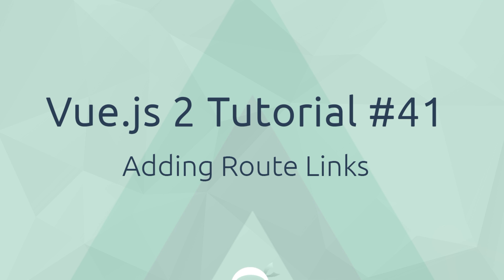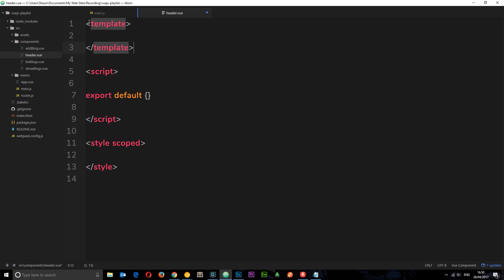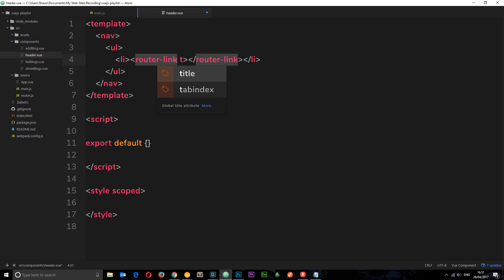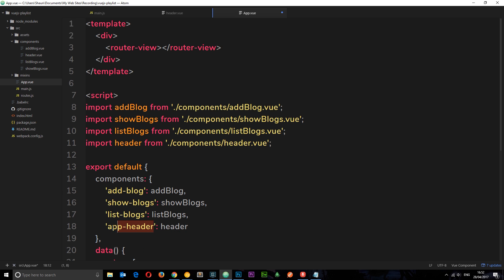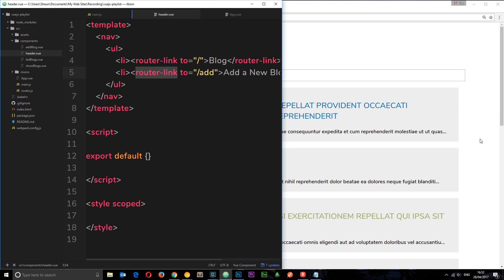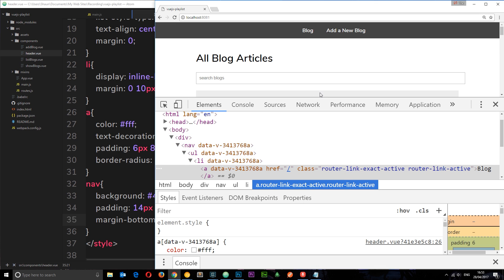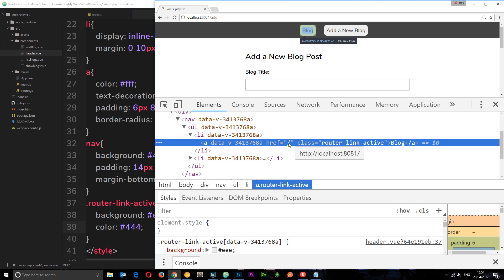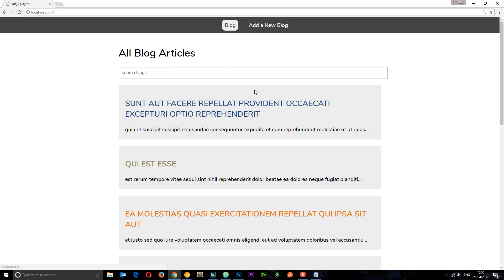Vue JS 2 Tutorial #41 - Adding Router Links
Hey gang, in this Vue JS tutorial I'll show you how we can use Router Links to link to different views/components within our application. Router links are better than using anchor tags because the click event on them is intercepted, and no additional request to the server is made.

Social Links